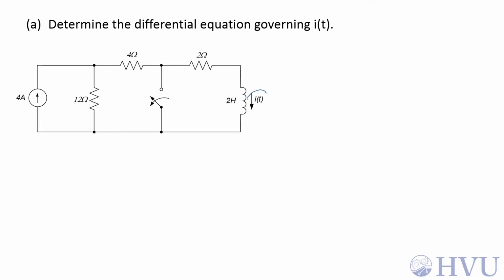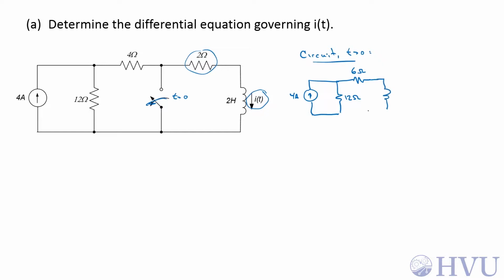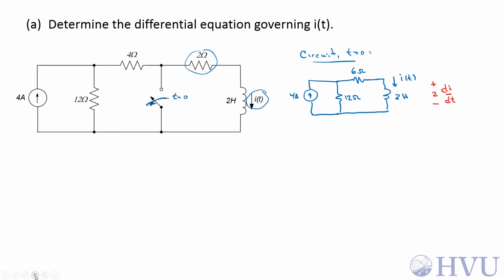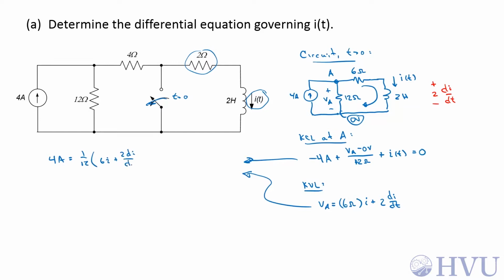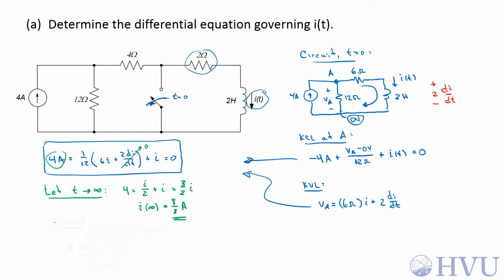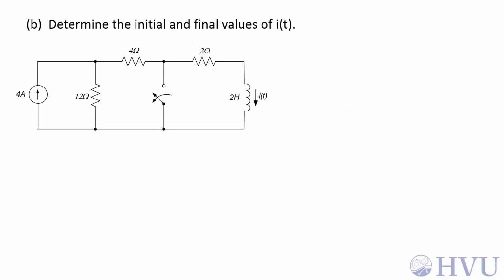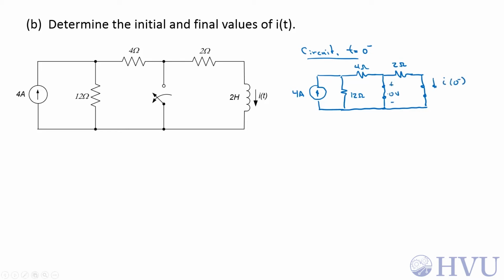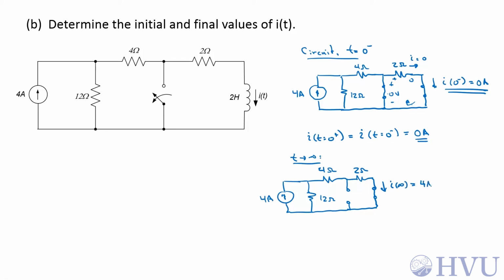8.1.2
RL circuit differential equation.